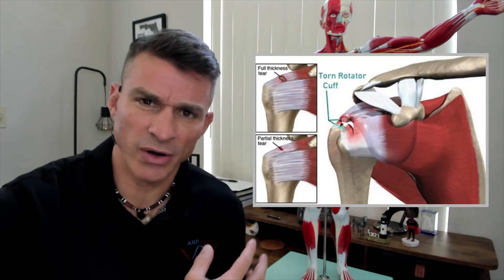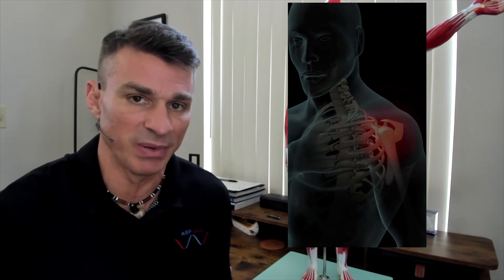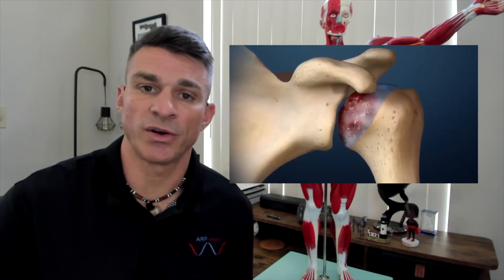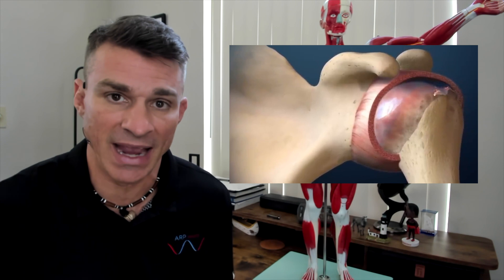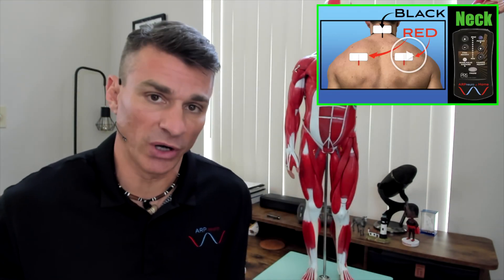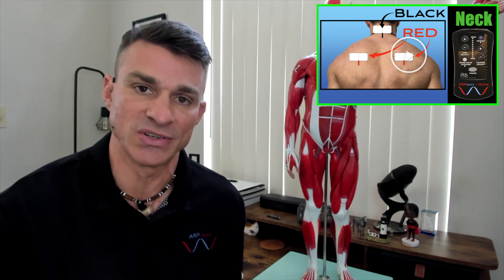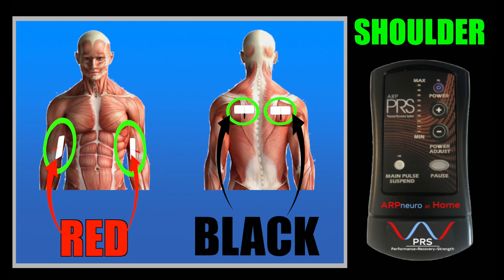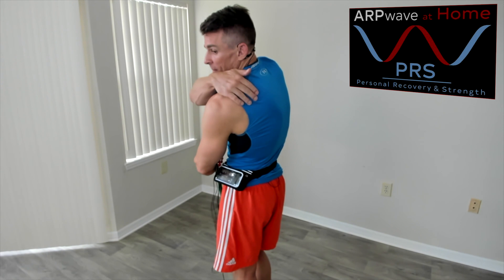"Shoulder Pain Relief: Advanced ARPneuro Therapy Stimulation Device at 245x Contractions/sec!"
Are you tired of living with constant shoulder pain? Say goodbye to discomfort and embrace a life of relief and mobility with our cutting-edge neurological, electrical stimulation device!

Our revolutionary technology replicates the muscle contractions of your brain at an incredible 245 times per second, delivering targeted and effective relief for those suffering from shoulder pain.

Join us as we dive into the science behind this remarkable device, explaining how it stimulates and engages your muscles, promoting increased blood flow, muscle flexibility, and reduced inflammation. Experience the transformative power of neurological muscle stimulation as we demonstrate how it can significantly alleviate shoulder discomfort and improve your overall well-being.

Our expert team will guide you through the proper usage of the device, ensuring you get the most out of each session. Learn about the different intensity levels and settings, catering to your individual needs and pain levels. Whether you're dealing with chronic shoulder pain, muscle tension, or recovering from an injury, this therapy can be tailored to suit your unique requirements.

Say goodbye to invasive treatments, expensive medications, and limited mobility. Embrace the future of pain relief and regain control over your life. Don't let shoulder pain hold you back any longer.

Let's make shoulder pain a thing of the past!

Here's a list of different types of shoulder pain:

1. **Rotator Cuff Injury:** Caused by damage or inflammation to the muscles and tendons surrounding the shoulder joint, leading to pain, weakness, and limited range of motion.

2. **Frozen Shoulder (Adhesive Capsulitis):** A condition characterized by stiffness and reduced mobility in the shoulder joint due to the thickening and tightening of the joint capsule.

3. **Shoulder Impingement:** Occurs when the tendons of the rotator cuff become compressed or pinched between the bones of the shoulder, causing pain and inflammation.

4. **Tendinitis (Tendonitis):** Inflammation of the tendons in the shoulder, often caused by overuse or repetitive movements.

5. **Bursitis:** Inflammation of the bursa, small fluid-filled sacs that cushion the shoulder joint, leading to pain and swelling.

6. **Shoulder Arthritis:** Degenerative joint disease that causes the cartilage in the shoulder joint to wear away, resulting in pain, stiffness, and reduced mobility.

7. **Shoulder Fracture:** A broken bone in the shoulder, usually resulting from a fall or trauma, causing severe pain and limited movement.

8. **Shoulder Dislocation:** Occurs when the upper arm bone (humerus) pops out of the shoulder socket, causing intense pain and instability.

9. **Referred Pain:** Pain that originates from other areas, such as the neck or upper back, but is felt in the shoulder region.

10. **Nerve Compression:** Pressure on the nerves in the shoulder can cause radiating pain, weakness, and tingling sensations in the shoulder and down the arm.

11. **Muscle Strain:** Overstretching or tearing of the shoulder muscles, leading to localized pain and discomfort.

12. **Posture-Related Pain:** Prolonged poor posture can cause strain on the shoulder muscles and lead to chronic pain.

Remember, if you experience persistent or severe shoulder pain, it's essential to consult a healthcare professional for a proper diagnosis and appropriate treatment.

WARNINGS FOR USE
ARPneuro Therapy is not to be used by women who are pregnant. If you have an implanted electrical device, cancer, or a history of blood clots, please consult your physician before use.